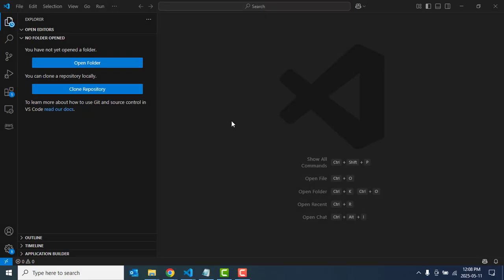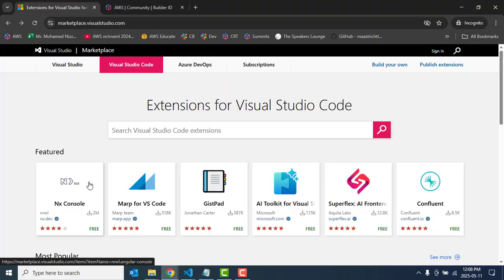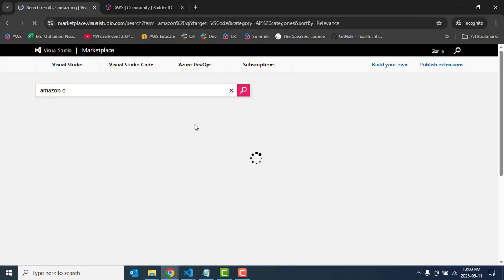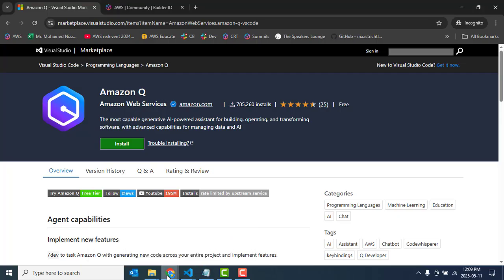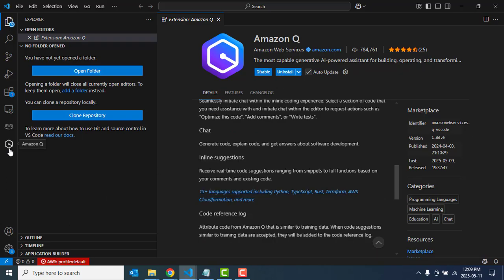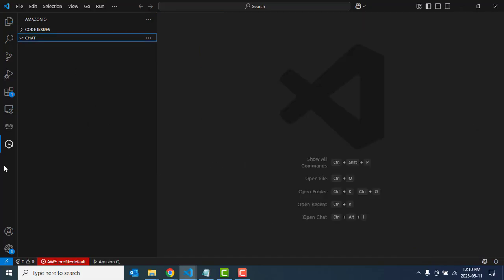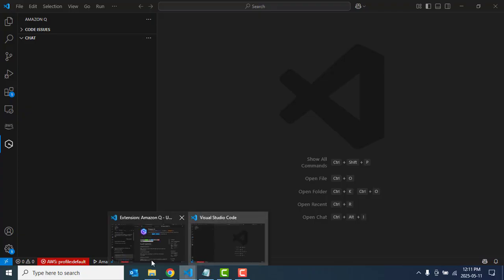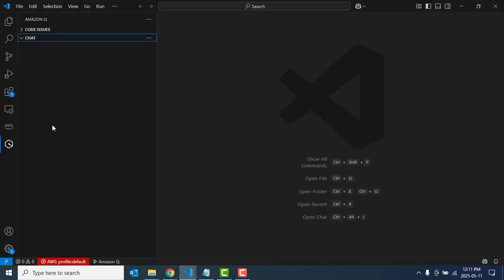How to Install Amazon Q Developer on Visual Studio Code